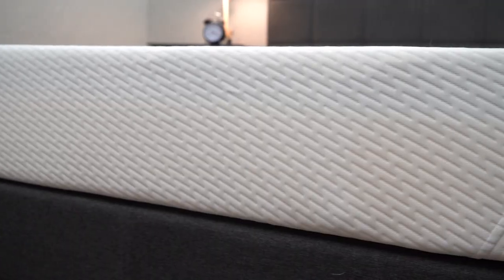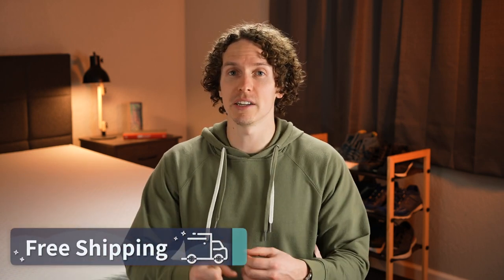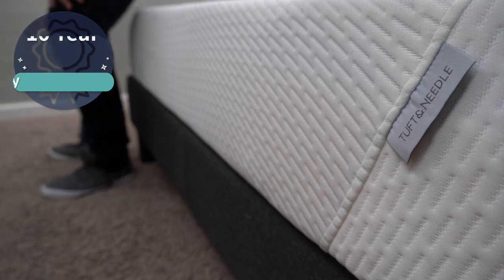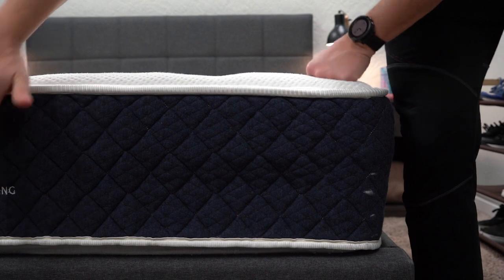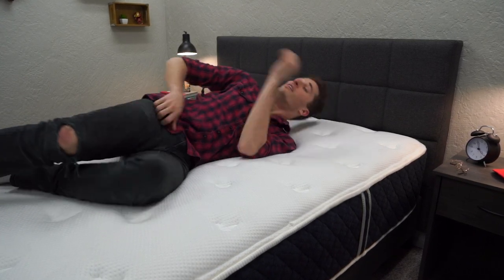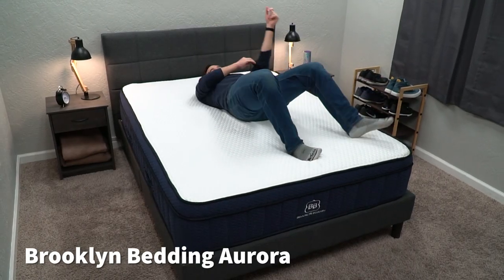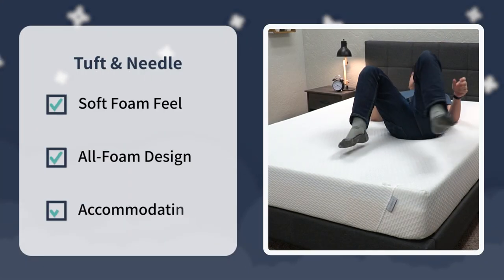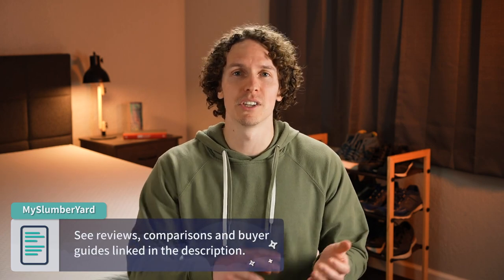Brooklyn Bedding vs Tuft & Needle Mattress Review | FULL GUIDE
(Check T&N Offers w/ Link Above)

Brooklyn Bedding vs Tuft & Needle Mattress Review | FULL GUIDE. In this video, Wes who is a Certified Sleep Science Coach covers his updated review of Tuft and Needle vs Brooklyn Bedding. Now both of these bed in a box brands offer multiple different mattresses, but in this video Wes focuses on the flagship beds from both companies - the Tuft and Needle Original mattress and the Brooklyn Bedding Signature Hybrid mattress. Tuft and Needle also offers the Tuft & Needle Mint and Tuft and Needle Hybrid. Brooklyn Bedding offers a wide range of mattresses. Some of these models include the Aurora Luxe, Sedona Elite, Plank Firm Luxe, Titan Plus Luxe, Spartan and even a Custom bed that is based on the customer's personal sleeping preferences. He also covers the construction of the mattresses, how they feel and their firmness, and what sleeper type would be best for either bed (back sleepers, side sleepers, stomach sleepers and combination sleepers). Wes also discusses which body types (petite, medium and heavy) would enjoy these mattresses. If you're a heavy person, Wes recommends opting for the Helix Plus or the Titan Plus Luxe mattress since they utilize coils for extra support. Hopefully, it helps you decide whether to go with Brooklyn Bedding or Tuft and Needle for your next bed.

fzgE

▬ VIDEO CHAPTERS ▬
0:00 - Introduction
1:12 - General Mattress Policies
2:45 - Construction & Feel
5:02 - Firmness
5:48 - Other Options
6:40 - X-Factors
7:10 - Pricing
8:08 - Final Verdict: Brooklyn Bedding Signature vs Tuft & Needle
8:30 - Conclusion